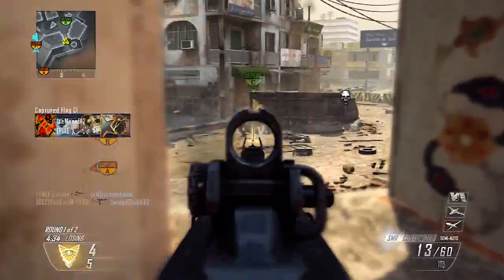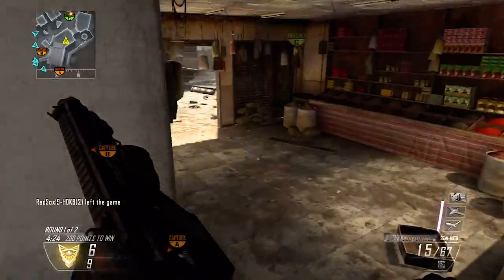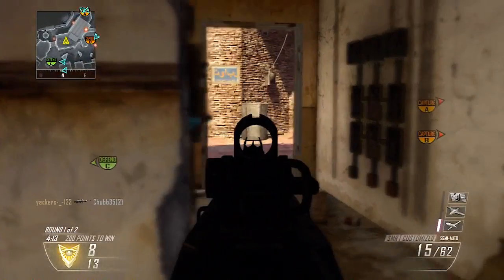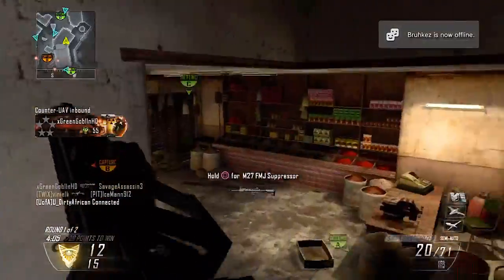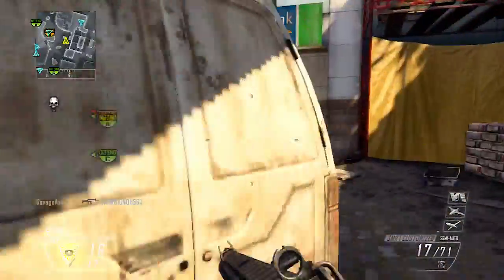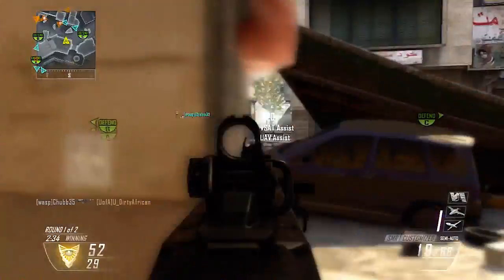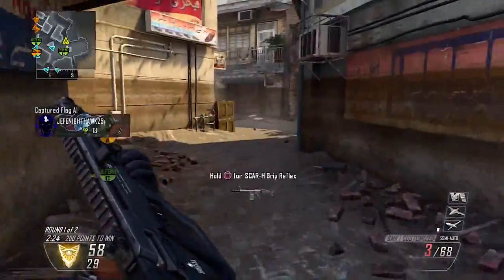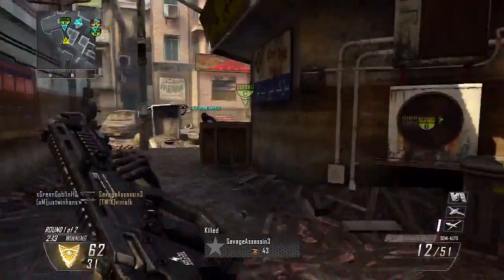Black Ops 2: Nuclear w/Every Assault Rifle Ep.8 - SMR